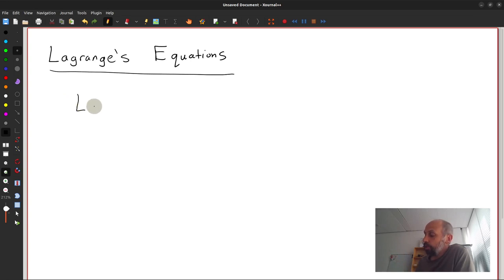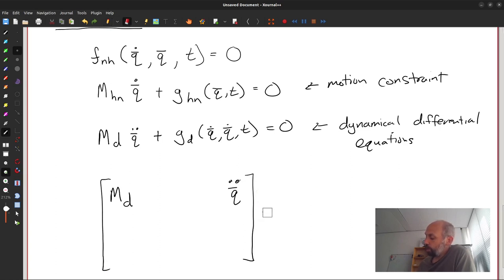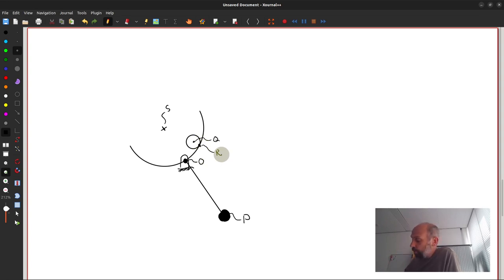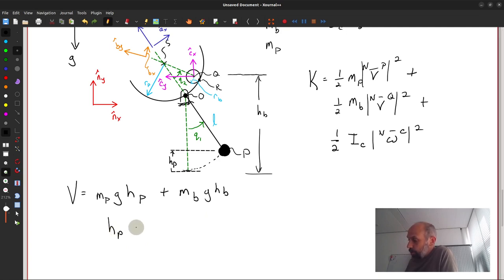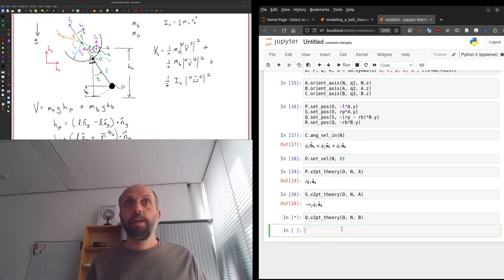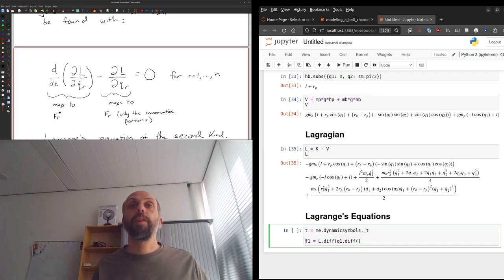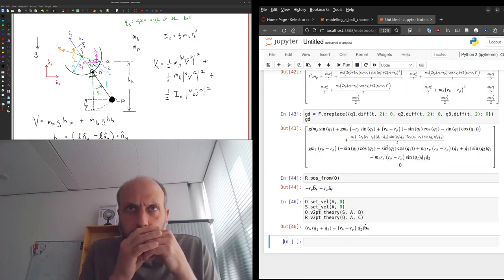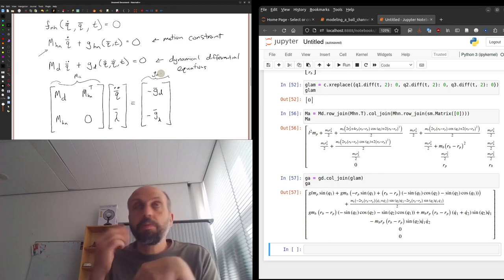Multibody Dynamics B 2022-2023: 15 Lagrange's Method